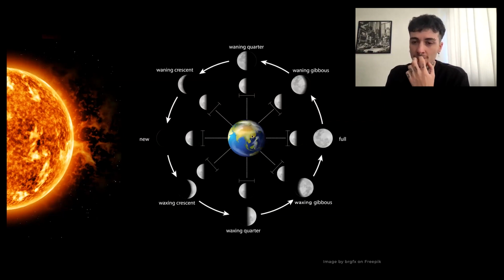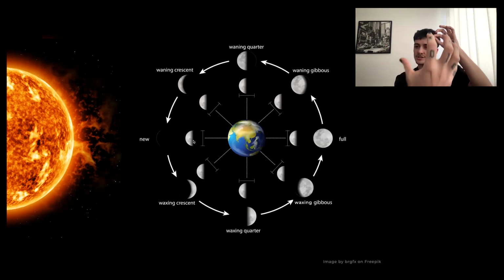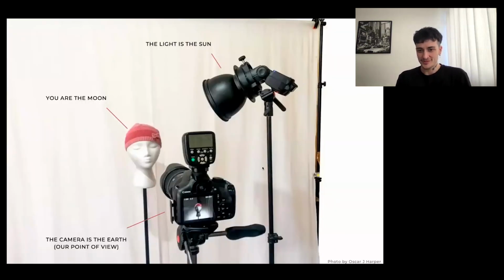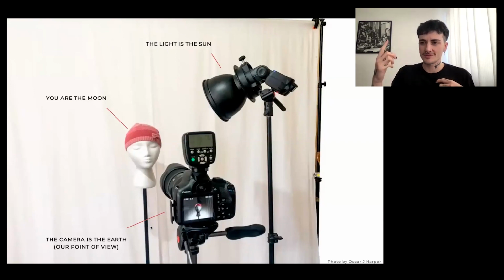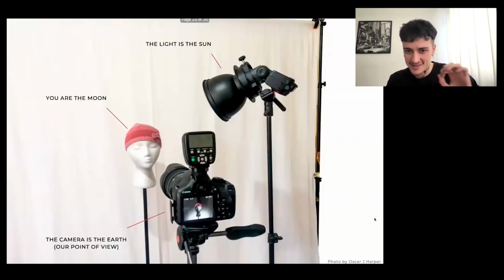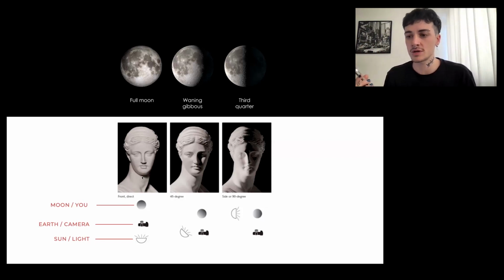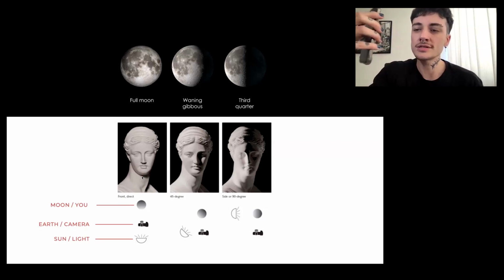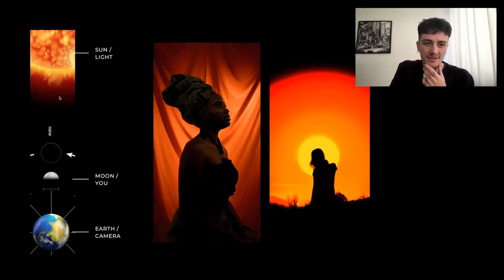LIGHT & SHADOW | Self in 4 Directions with Gabz 404 @ Embodied Astrology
In this short offering, Gabz 404 explains how  to work with light and shadow in photography using as an example the stages of the Moon.

This is an excerpt from "Self in 4 Directions" that was held on 2023.